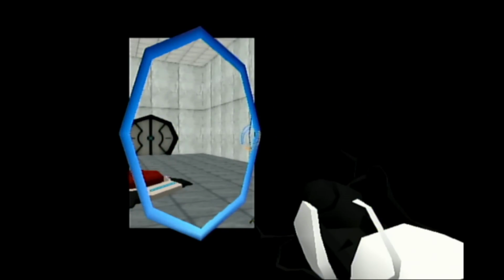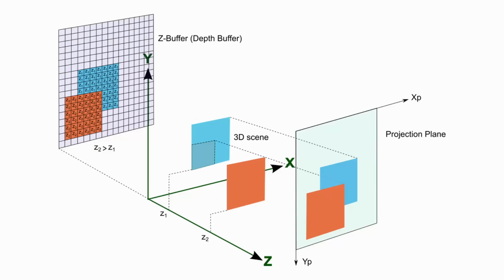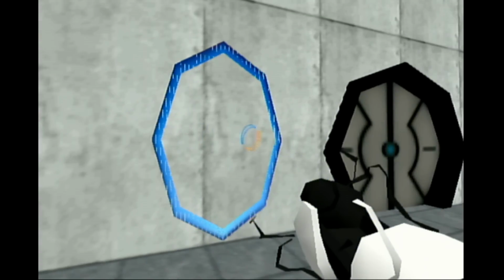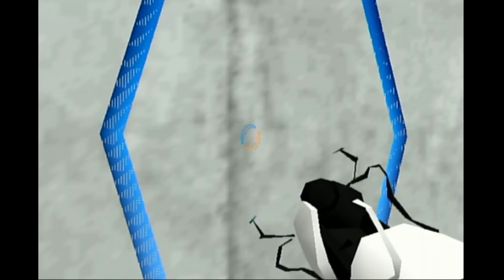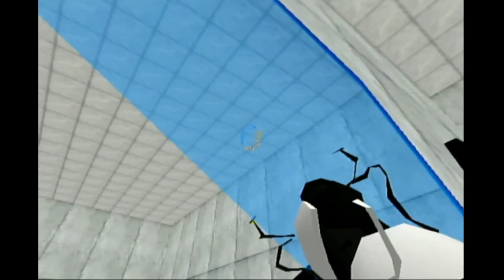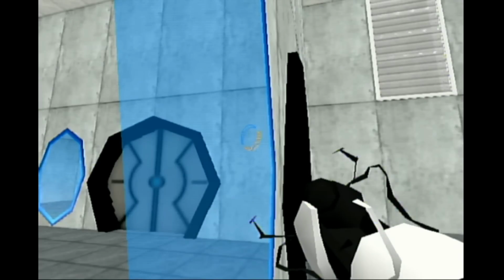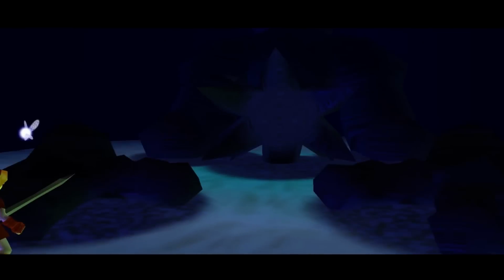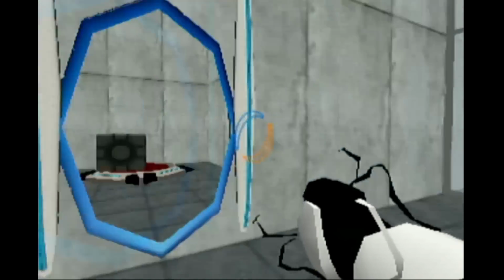How can the Nintendo 64 run portal?!? | Portal64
In this video I describe the technique I use to render portals on real Nintendo 64 hardware. I also give a quick update on the progress of the port.

If you want to code using the official N64 SDK
If you want to use an open source SDK